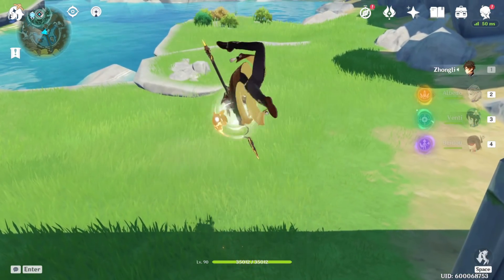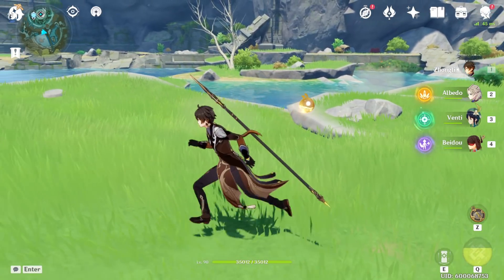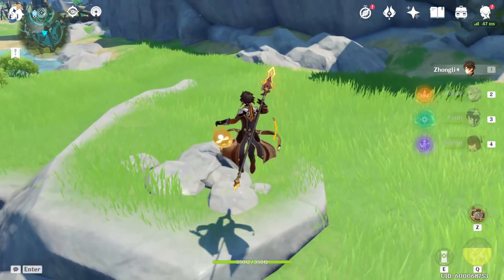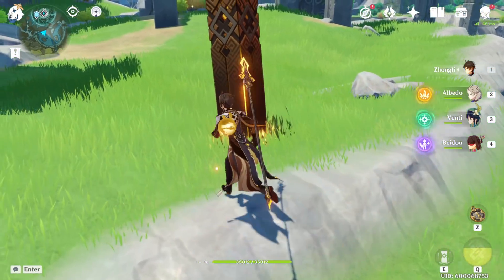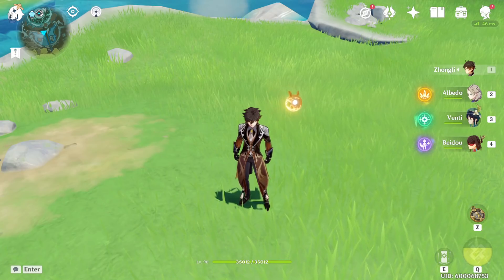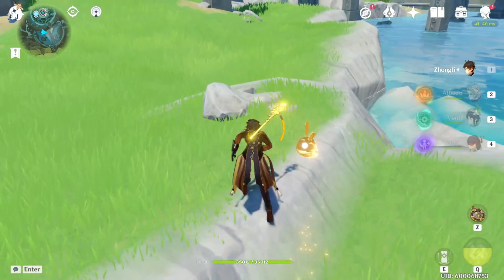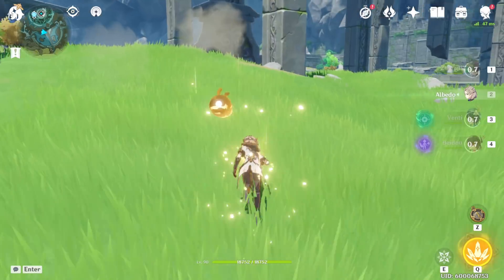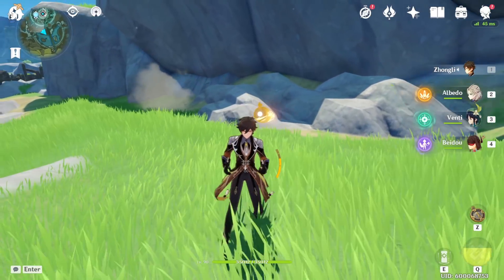How To INFINITELY Plunge Attack! (Xiao Tip) Genshin Impact